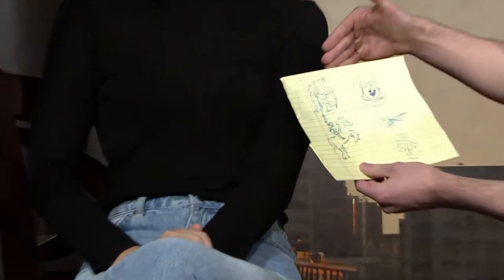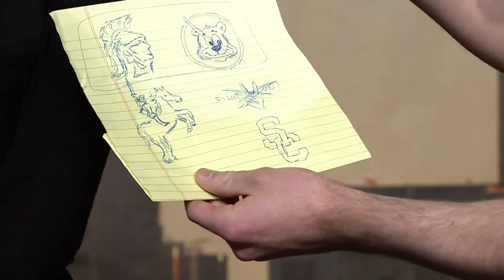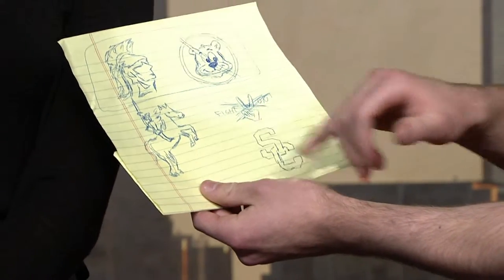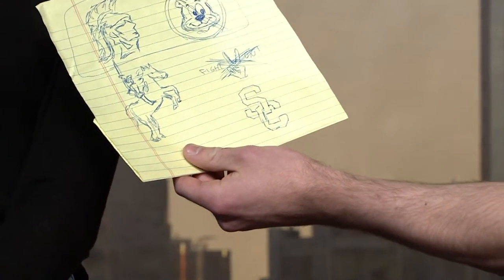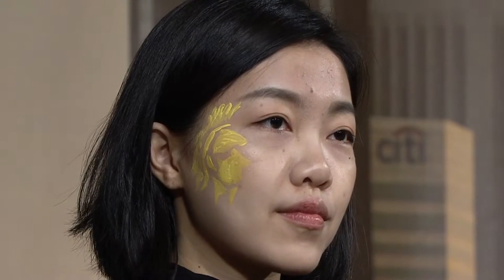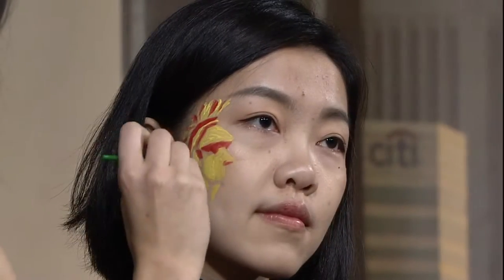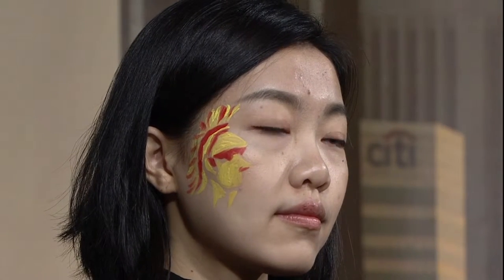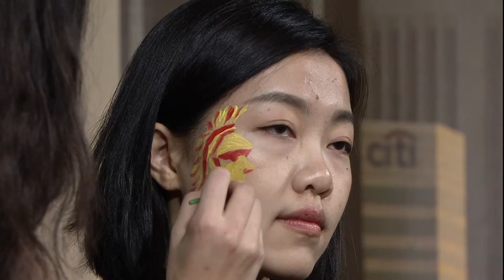USC Game Day Face Paint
Producer Devin Trabant teaches us how to prepare for the USC vs UCLA football game with some Trojan inspired face paint.